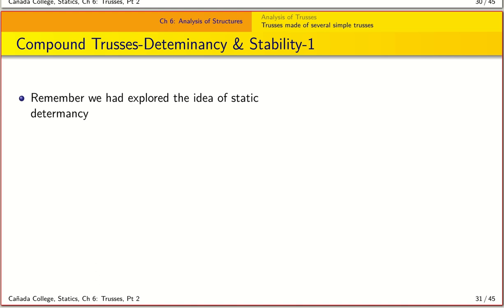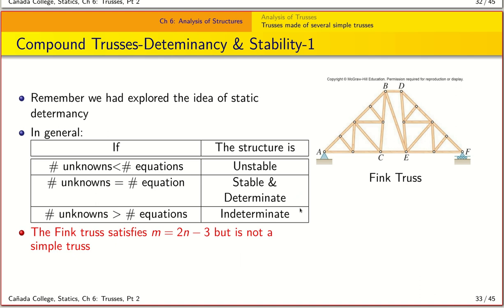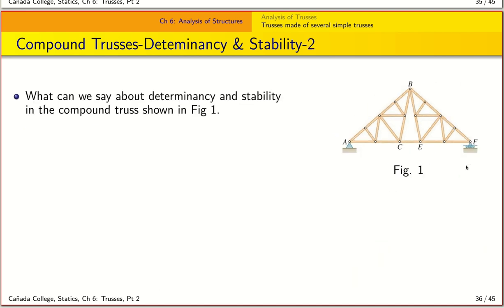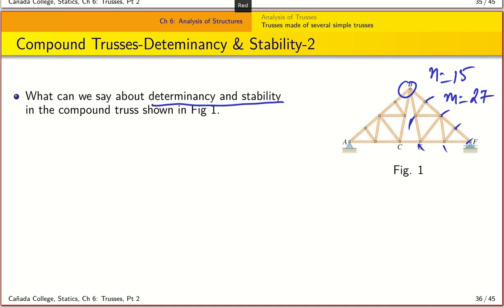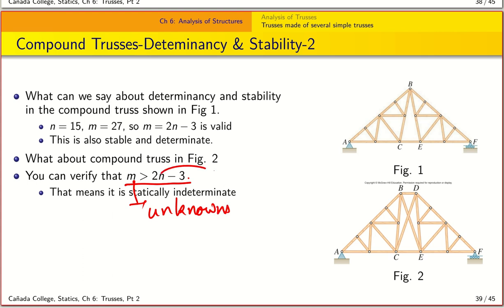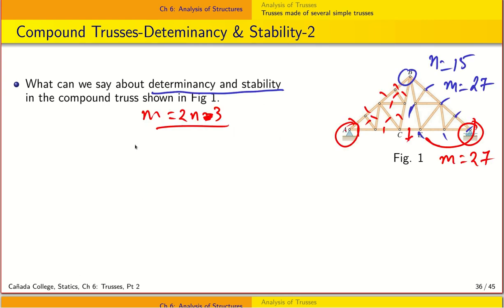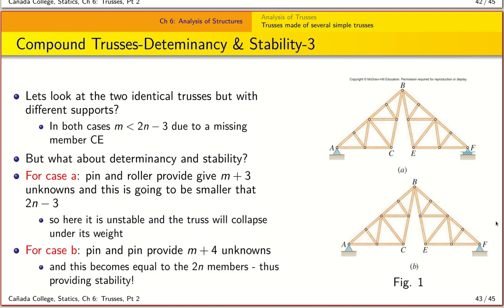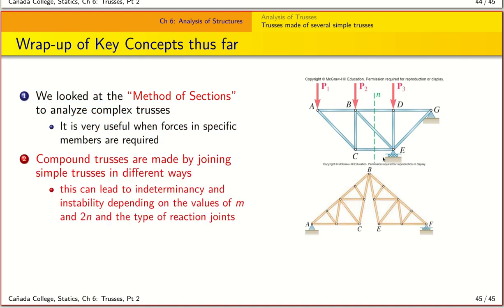Ch 6 Trusses - Pt 3